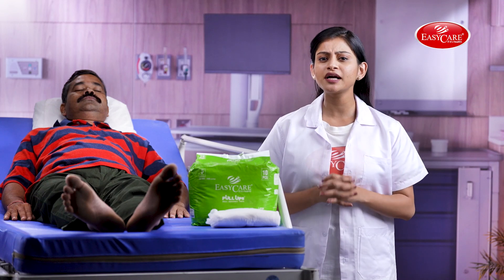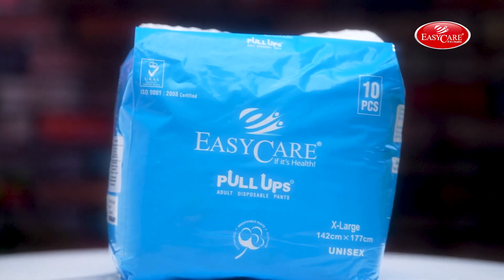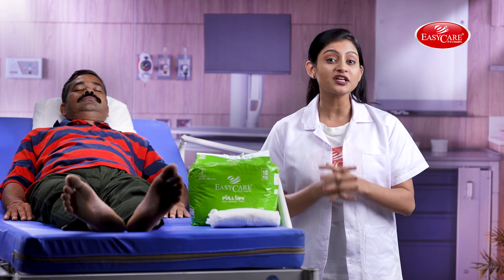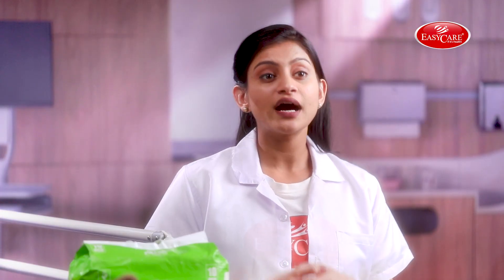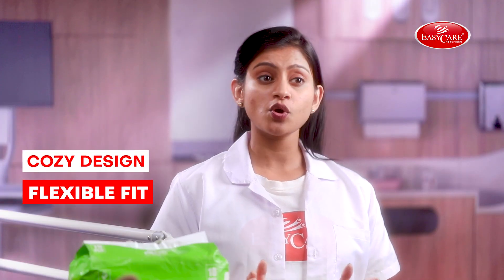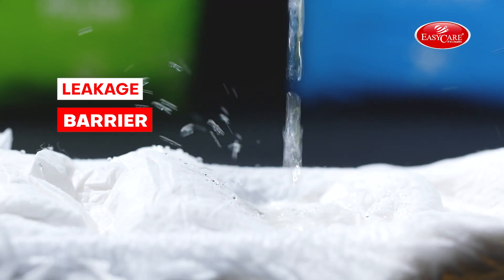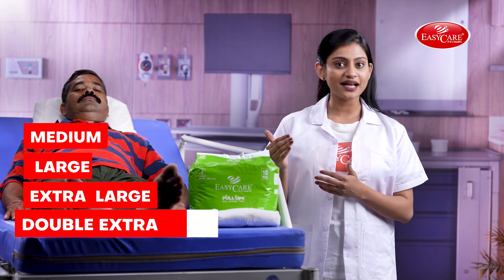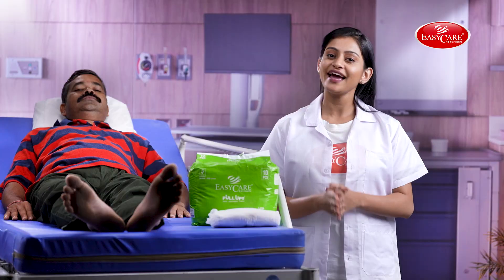EASYCARE Adult Diaper Pants (Pull-Ups) Comfortable and Reliable Incontinence Protection.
EASYCARE Adult Diaper Pants (Pull-Ups). If you or a loved one are dealing with incontinence, you know how important comfort, reliability, and convenience are. These pants offer all that and more.

Key Features:

🩲 Unique Design: EASYCARE Adult Diaper Pants (Pull-Ups) are designed with your comfort in mind. The five blue lines indicate the front side for easy wear, while the cozy design ensures a flexible fit.

🩲 Cloth-Like Comfort: Say goodbye to uncomfortable, bulky diapers. These pants have a cloth-like, stretchable waistband that feels just like underwear, providing you with ultimate comfort.

🩲 Quick and Easy Removal: No more struggles when it's time for a change. The side seams are tearable, allowing for convenient removal and quick disposal of the diapers after use.

🩲 Double Leakage Barrier: Worried about leaks? These pants have you covered. The double leakage barrier guards against leakage at the thighs, thanks to a special protective core.

🩲 Ultimate Comfort: The soft cotton inner lining not only prevents rashes but also provides maximum comfort and convenience, allowing you to go about your day with confidence.

Product Description:
Don't let incontinence or bladder leaks limit your freedom and confidence. EASYCARE Adult Diaper Pants (Pull-Ups) offer you the freedom you deserve by efficiently absorbing fluid discharge. Crafted from soft, breathable non-woven fabric, they reduce the risk of skin infections and ensure all-day comfort.

Designed specifically for adults dealing with incontinence, mobility impairment, severe diarrhea, or dementia, these pant-style diapers are a reliable solution for adult hygiene and healthcare. With a unisex design and available in medium, large, and extra-large sizes, they cater to all body types, ensuring a comfortable fit no matter the situation.

EASYCARE Adult Diaper Pants (Pull-Ups) come highly recommended by customers on Amazon and are recognized as one of the best products in their category. Don't let incontinence hold you back. Live your life confidently and comfortably with EASYCARE Adult Diaper Pants.

Extra Large Waist Size (142-177 cm) :-

Large Waist Size (110-145 cm):-

Medium Waist Size (75-110 cm):-